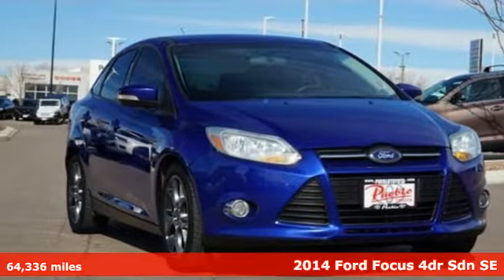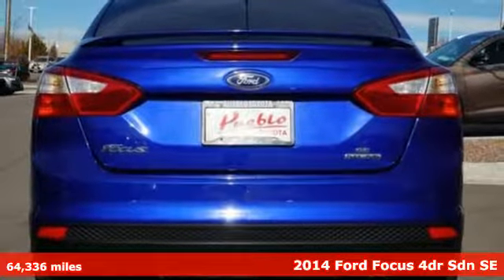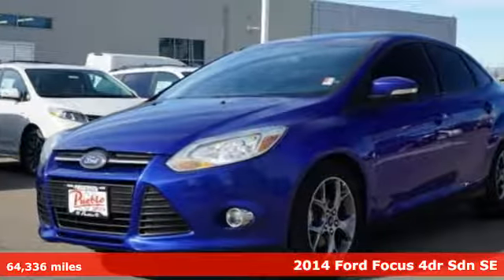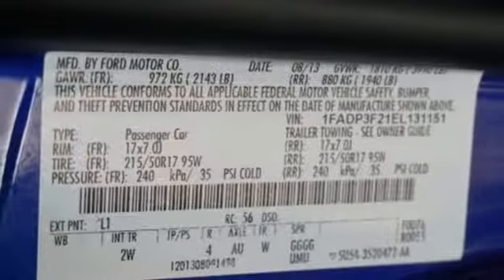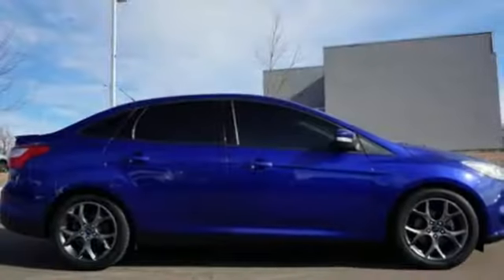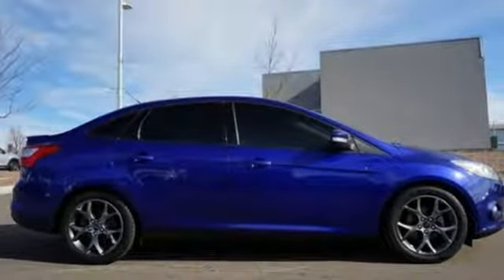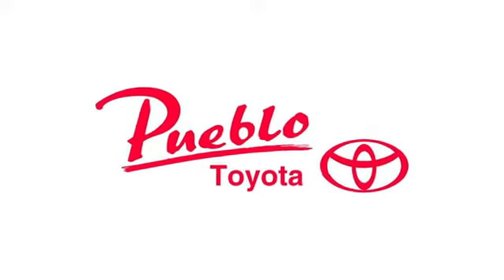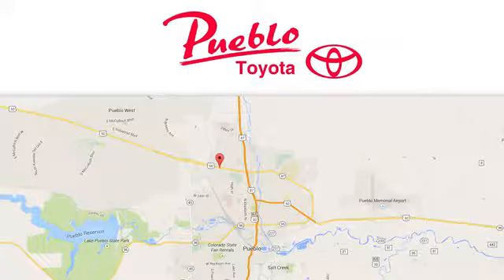Used 2014 Ford Focus Pueblo CO Colorado Springs, CO 186568B - SOLD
Year: 2014
Make: Ford
Model: Focus
Trim: SE
Engine: 2.0L 4 cyls
Color: Blue
Mileage: 64336
Stock #: 186568B
VIN: 1FADP3F21EL131151
Recent Arrival!br26/36 City/Highway MPGbrbrAwards:br * 2014 IIHS Top Safety Pick * 2014 KBB.com Brand Image AwardsbrReviews:brbr * Want an efficient compact sedan with style efficiency technology and comfort that's still fun to drive? Give the 2014 Focus your close attention. Source: KBB.combr * Nimble handling; refined and quiet ride; strong engine; stylish and well-made interior; abundant list of upscale and high-tech options. Source: Edmundsbr * Driving the 2014 Ford Focus is incredibly fun and enjoyable. It has a dynamic design addictive driving experience and an interior that immerses you into something that is definitely more than just a car. The Focus comes in 7 models to pick from: the Base S Sedan SE Sedan SE Hatch Titanium Sedan ST Titanium Hatch and Electric. New for 2014 there's a Sport Appearance Package for the SE which has sport cloth seats a leather-wrapped steering wheel and shift knob and an available rear spoiler. Every drop of fuel is effectively used in the Focus with its 2.0L engine. Twin independent variable camshaft timing adds extra precision contributing to fuel efficiency or power output. The electric power-assisted steering contributes to fuel efficiency as well. Plus Active Grille Shutters help Focus make itself even more aerodynamic and fuel-efficient. This all helps Focus SE with the SFE Package achieve up to 40 MPG HWY which equals less stops at the pump. For entertainment there's SYNC with MyFord Touch standard on Titanium and Electric trims and optional on SE and ST. On select models luxury comes in the form of leather-trimmed seats dual-zone electronic automatic temperature control ambient lighting and 2 Interior Style Packages that feature two-tone leather-trimmed seats matching door-trim inserts coordinated steering wheel trim and more. The new Focus ST is geared to get you to your destination quickly. Mash the aluminum accelerator pedal and you'll be treated to the rollicking per

Pueblo Toyota
2220 US-50 West
Pueblo, CO 81008

Address:
2220 US-50 West